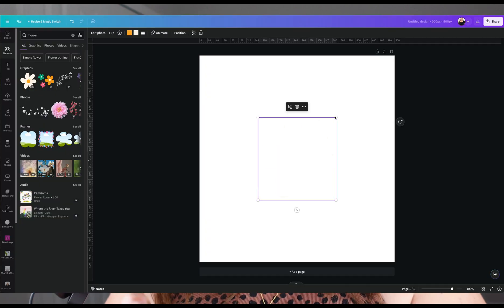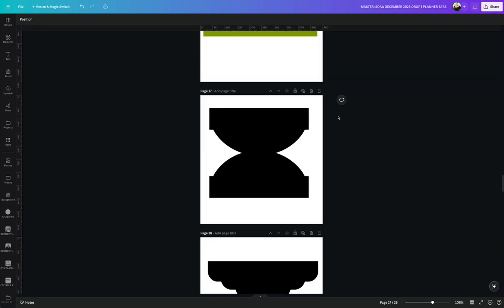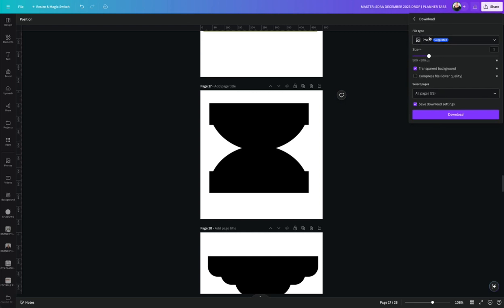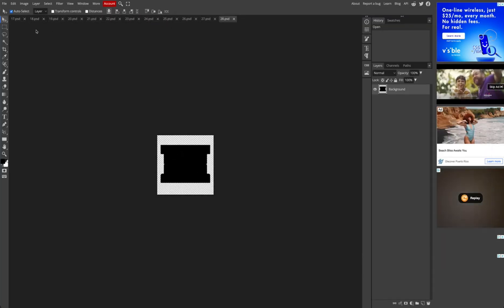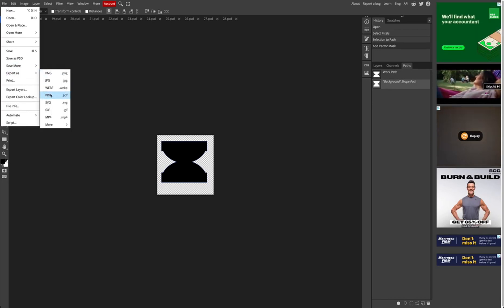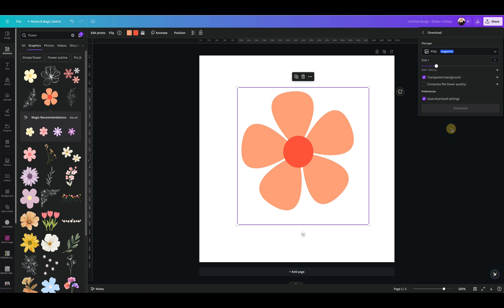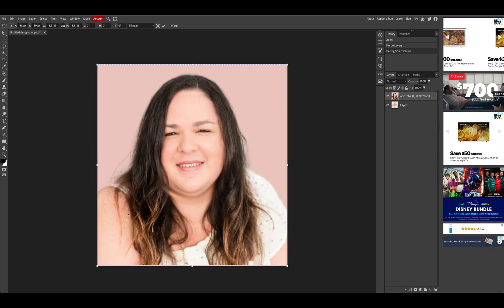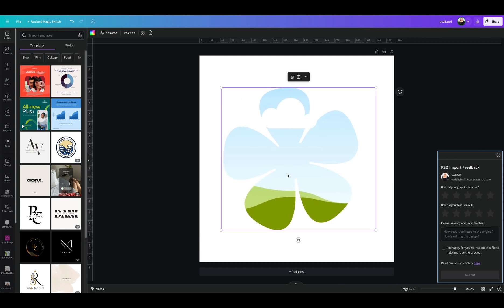How to Create Custom Canva Frames (to sell 🤑) | Tutorial for PLR & MRR Sellers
How to make custom Canva frames to sell. Great tutorial for PLR and MRR sellers or any digital product sellers that is looking to add more products to their shops.

In this video:
✅ 2 things to keep in mind before starting
✅ I'll show you my own custom frames
✅ How to export as PNG or SVG
✅ 2 ways to create the frames (pick your fave!)

This is video #1 of a series 👉🏻 Catch the full series here 👉🏻